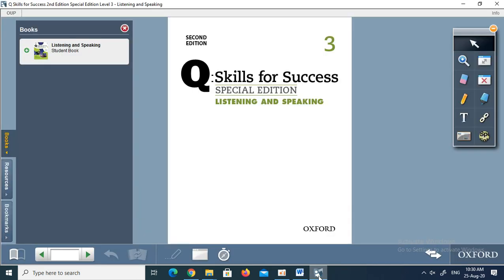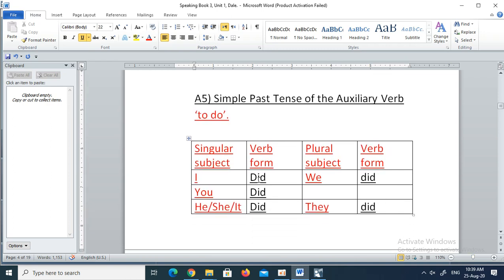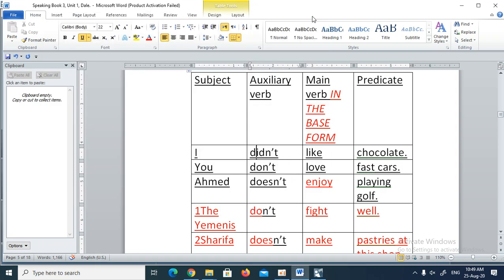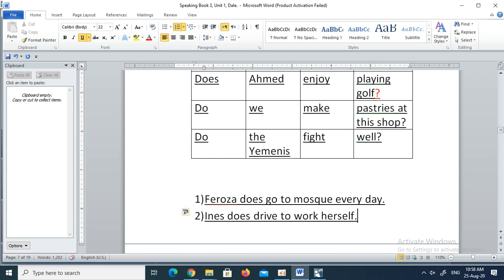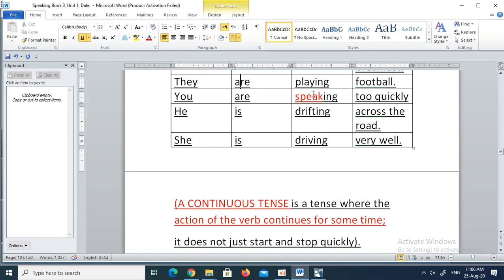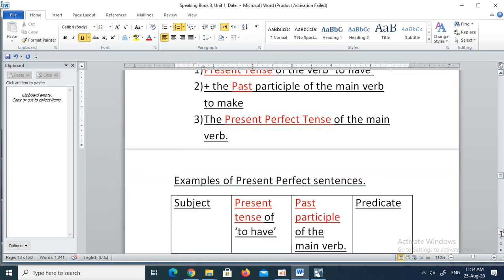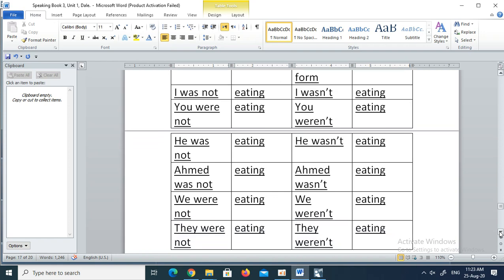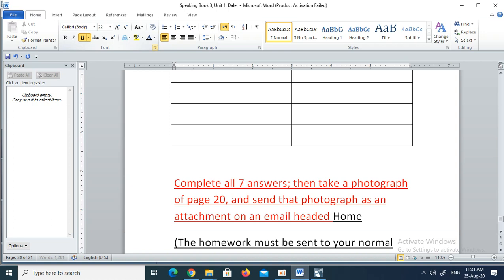Book 3, speaking, unit 1, Dale